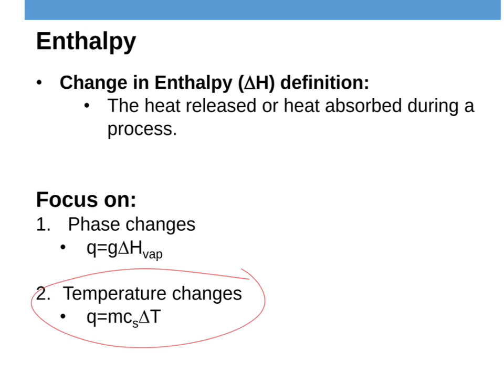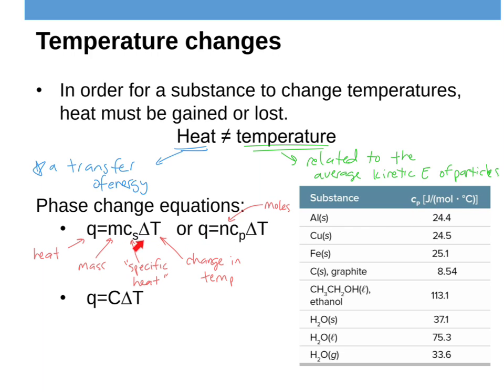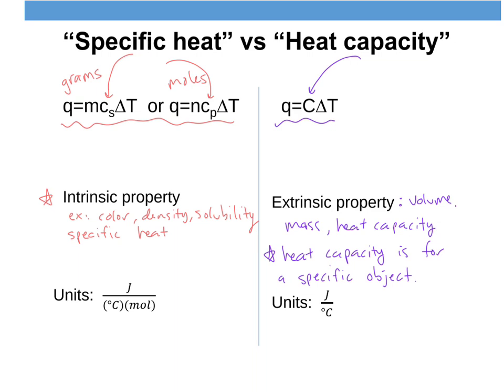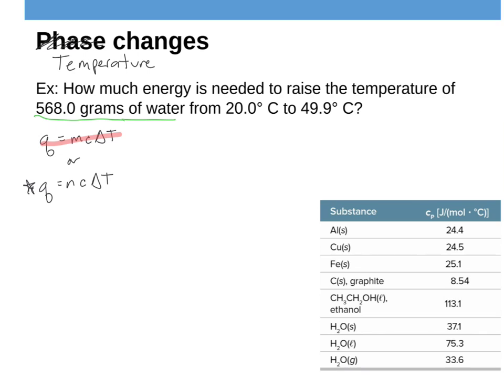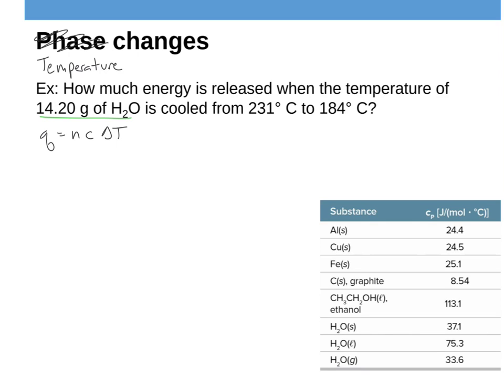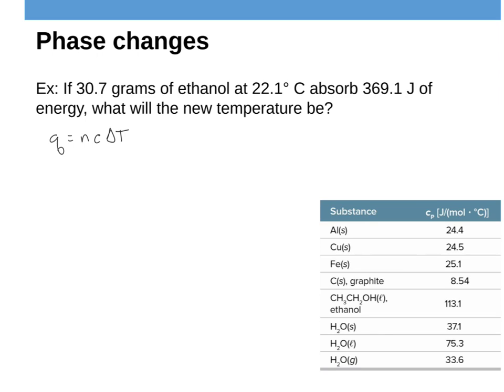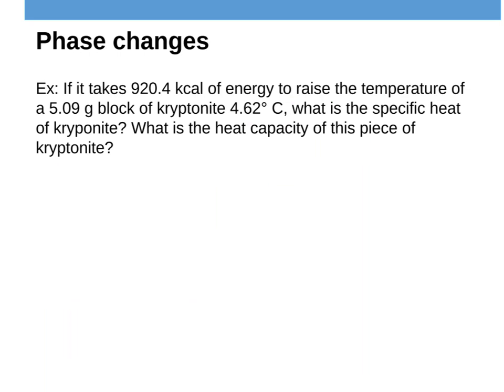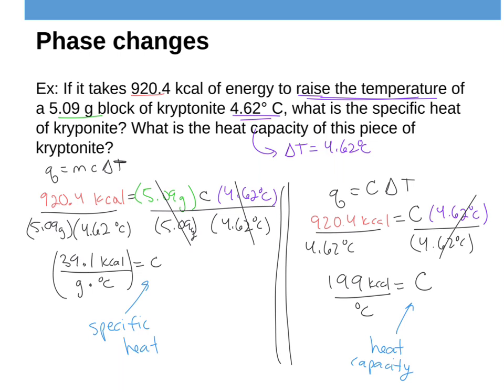How to Calculate the Energy of Temperature Changes